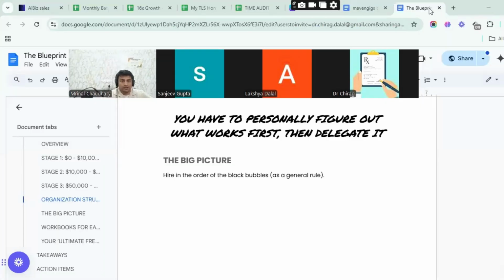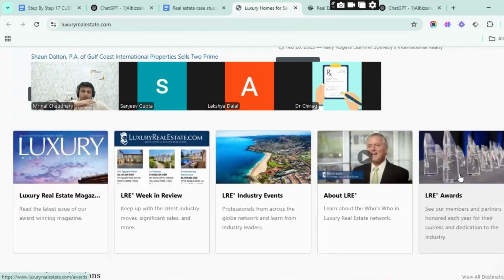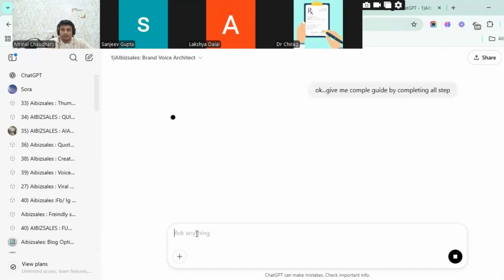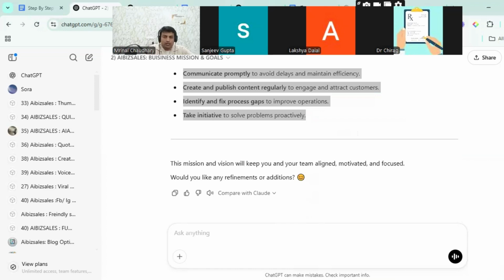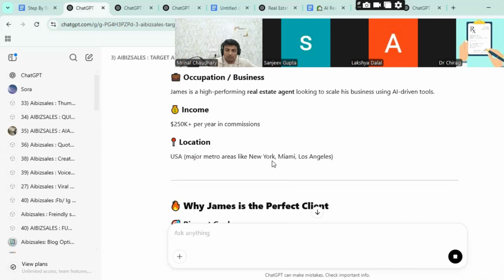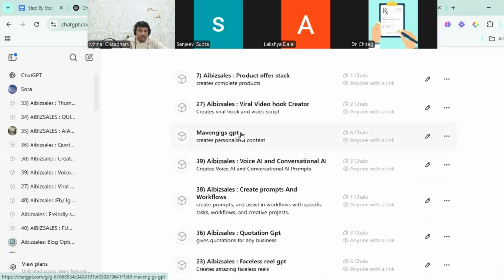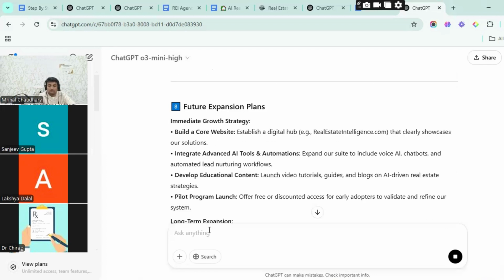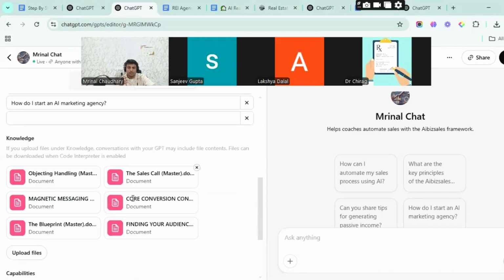99% of Entrepreneurs Don’t Know AI Can Run Their Whole Business | Phase 1 Starts Now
🧠 Join the 30-Day Cash Injection Challenge
What if you could replace yourself in your business — starting today?
In this video, we kick off Phase 1: building a system where AI personal bots run 80% of your daily operations.
✅ Learn how to create your brand guide
✅ Watch a real case study breakdown (no theory, only action)
✅ See how 17 custom GPTs automate marketing, sales, and customer service
✅ Start building your AI-powered company now, even if you're starting from scratch!

This is not the future — this is happening right now.
➡️ Watch Phase 1 and take the first step toward business freedom.
Chapters:-
00:00 - Welcome to Phase 1: Business Freedom Starts Here
00:30 - The Big Goal: Replace 80% of Yourself with AI
01:10 - What is Brand Creation? Why It’s Critical
02:00 - How We Build Your "Brain" Into a Custom GPT
03:00 - Real Estate Business Case Study (Live Example)
04:15 - Overview of the Four Business Phases
05:00 - Setting Up the Custom GPT System
06:30 - Breaking Down the Real Estate Client Project
08:00 - Funnels, CRM, and Automation Basics Explained
09:30 - Creating the Brand Guide (Step-by-Step Demo)
11:00 - Real Conversation with Clients and Feedback
12:30 - Targeting the Right Audience Using AI
14:00 - How to Use AI to Build a Complete Website
15:30 - Understanding Funnels (Landing Pages, Groups, WhatsApp)
17:00 - 17 Custom GPTs Step by Step to create a brandguide
19:00 - Documenting Brand Voice, Vision, and Values
21:00 - Defining the Ideal Client Avatar (Key Step)
22:30 - Learning Through Rejection: Sales Call Insights
24:00 - Fast-Tracking Business Setup with AI Tools
26:00 - Summarizing the Real Estate Case Study Results
28:00 - Recap: How AI Replaces Daily Business Operations
29:30 - Get Ready for Phase 2: Sales and Automation Systems
30:00 - Creation of Personalised Custom Gpt for your buisness and conclusion..